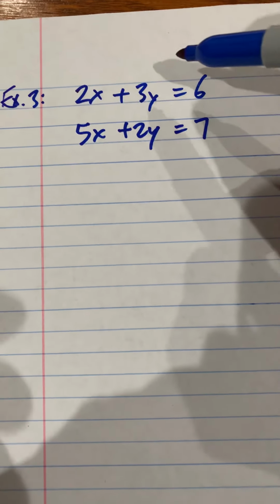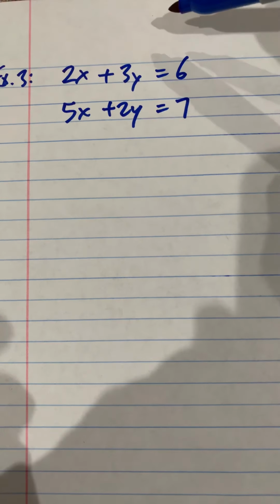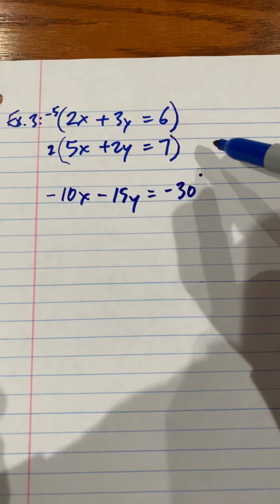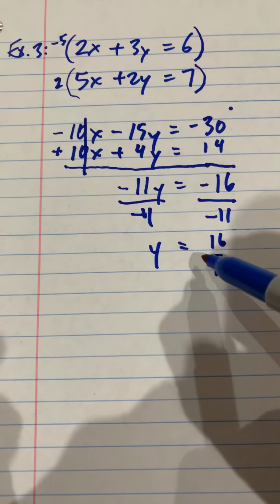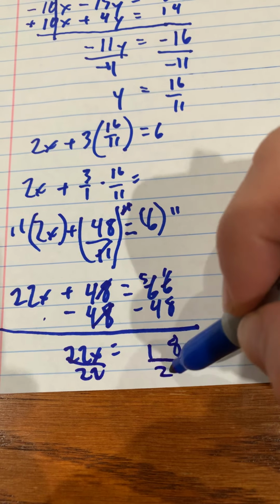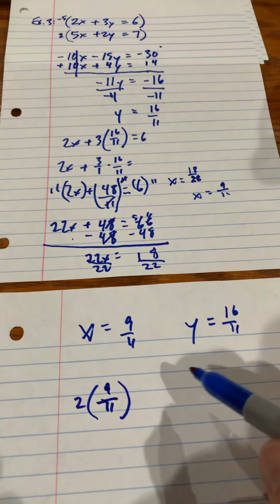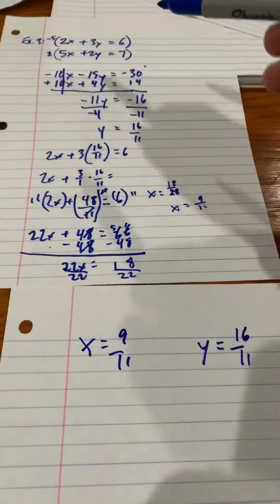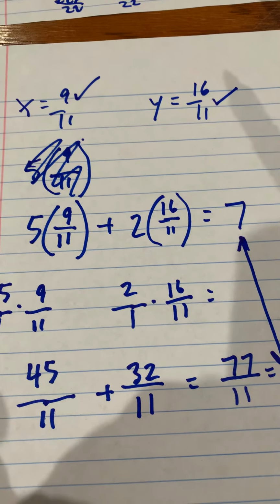Algebra 1 Unit 5 Lesson 7 pt. 2